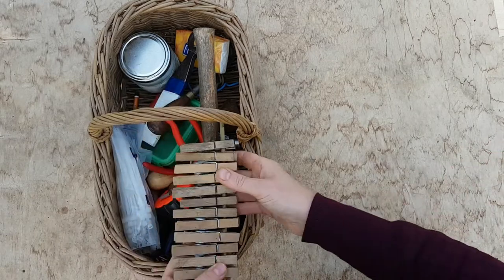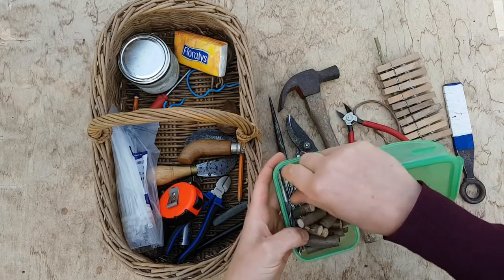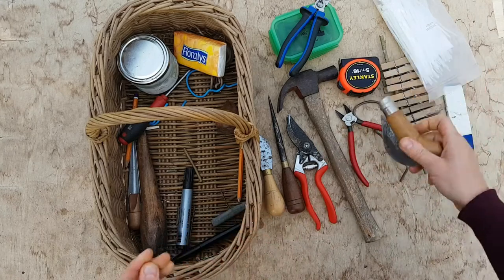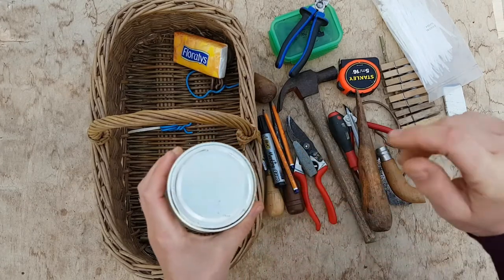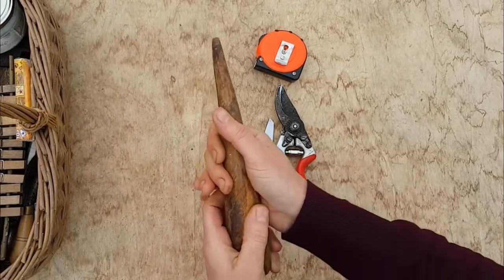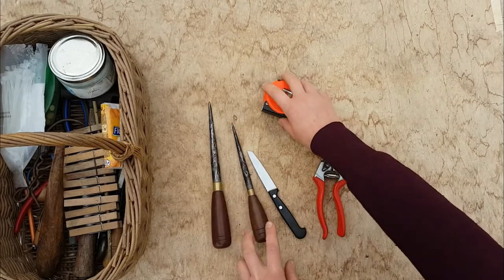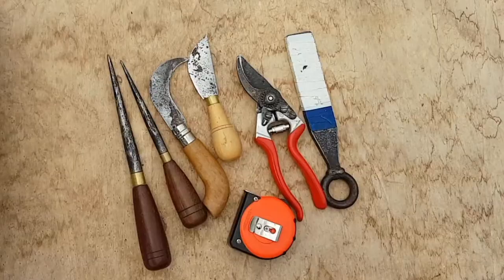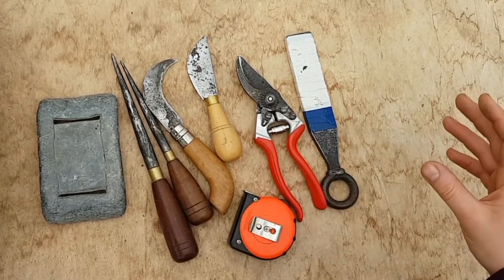basket making tools: What do you need?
In this video I talk about what is in my tool basket, what tools I started out with, and which tools I think should be in the basic tool kit for beginners.

I am a full-time basket maker and artist living in Tipperary, Ireland with my family. Off-grid in the forest on a mountain.

My online program: BECOMING A BASKET MAKER. 3 courses
Course 1: Round work
Course 2: Oval work
Course 3: Square work

This group is to discuss basket making techniques and materials for basket making, learn from each other, share projects and pictures and pose questions: Basket making with Hanna Van Aelst